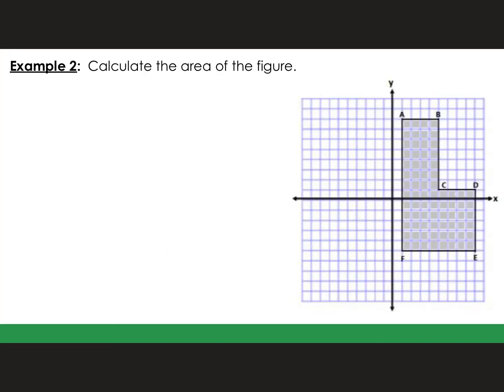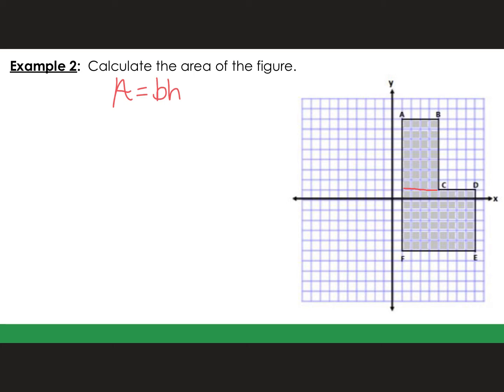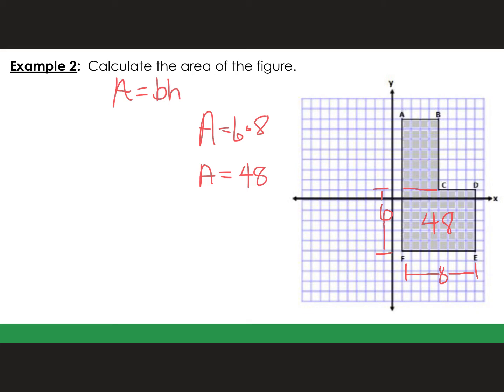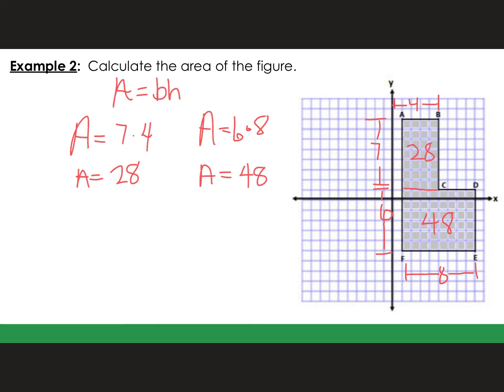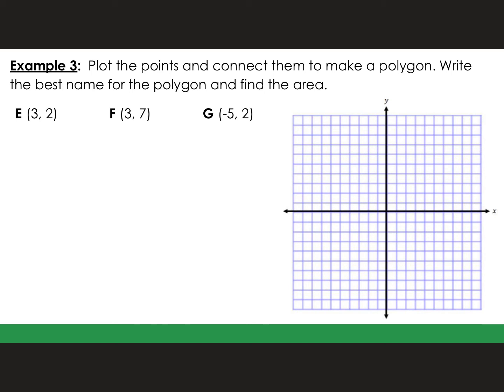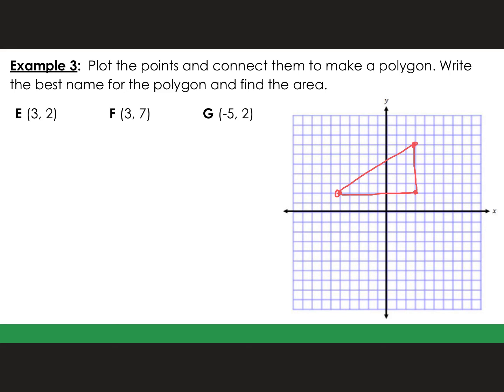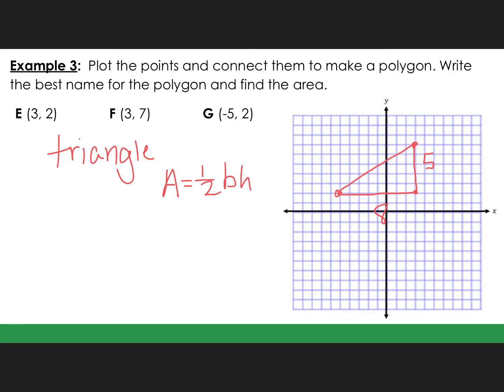Area in the Coordinate Plane Notes.mp4